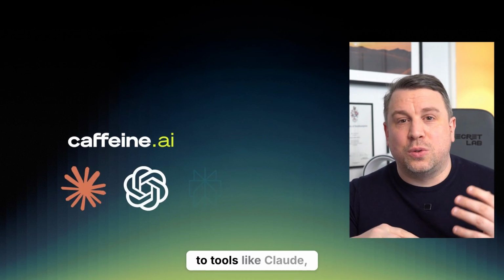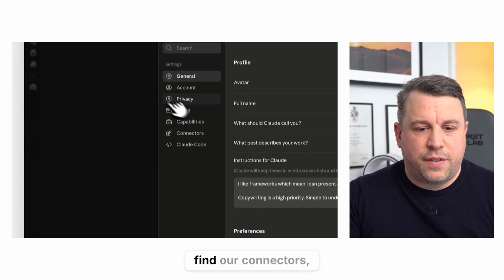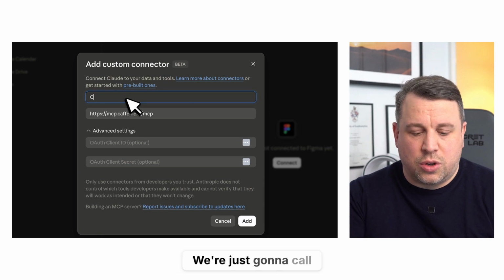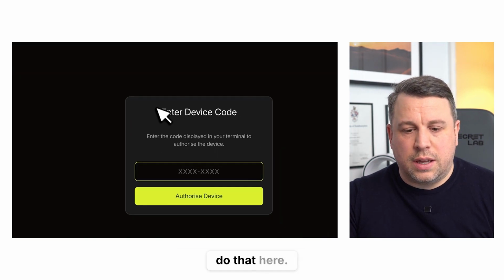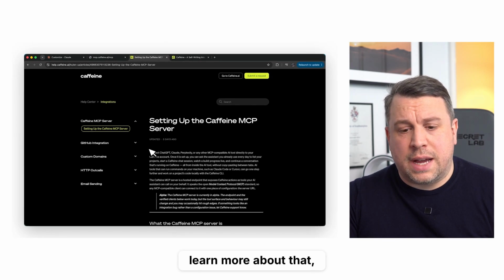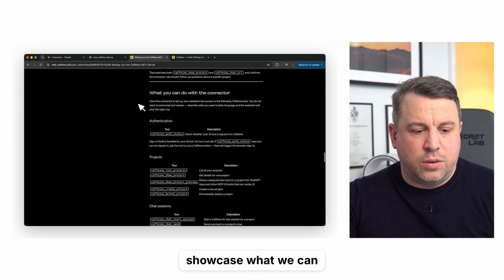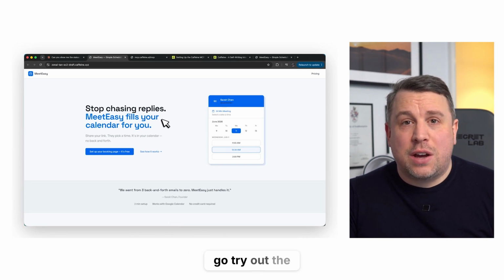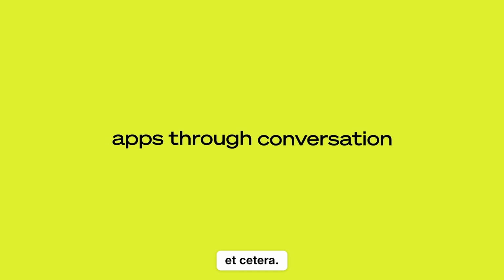Connect Claude, ChatGPT, Cursor, Perplexity, or Codex to Caffeine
The Caffeine MCP server is live.

Connect Claude, ChatGPT, Cursor, Perplexity, or Codex to your Caffeine account with one URL and one browser sign-in. Your AI tool and your Caffeine builds are now in the same conversation.

What that means in practice: describe what you want built without leaving your AI tool. Caffeine gets the prompt directly — no tab-switching, no copy-pasting. Ask for updates mid-build and they come back inline. When the build is done, ask your AI to review it. It reads the Caffeine transcript, so it has full context on every decision the build agent made.

The whole setup takes under two minutes.

Caffeine is a new platform that allows anyone, from individuals and entrepreneurs to large enterprises, to create custom websites, online apps, and full-featured digital services simply by describing them in a natural language conversation with AI.

This is the Self-Writing Internet in practice: a new reality where the power to build online is no longer limited to those with technical skills or large budgets. Caffeine makes software creation accessible to everyone, ensuring the resulting applications are secure, fully owned by their creators, and can never be shut down by a centralized third party. It matters because it fundamentally democratizes digital innovation.